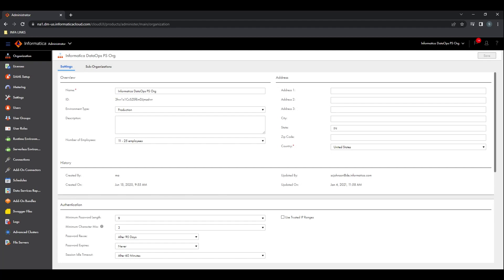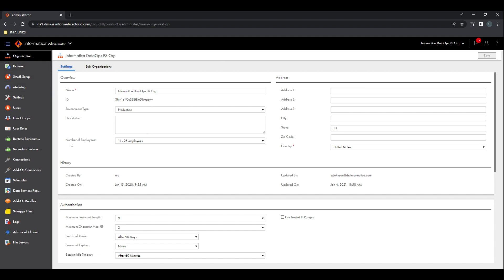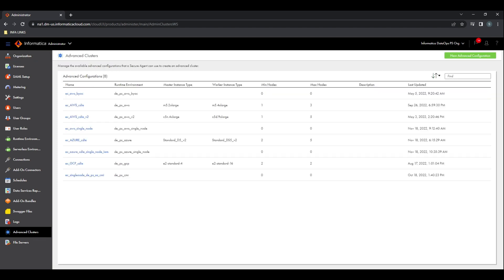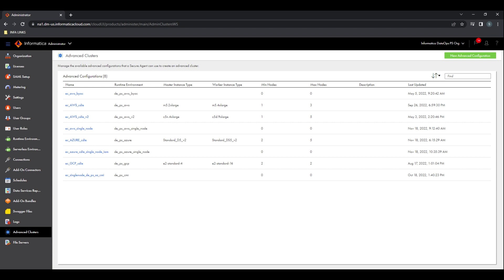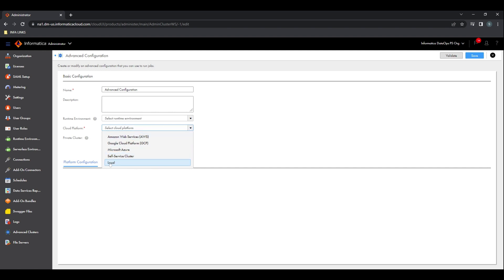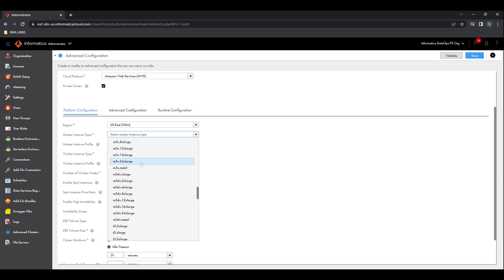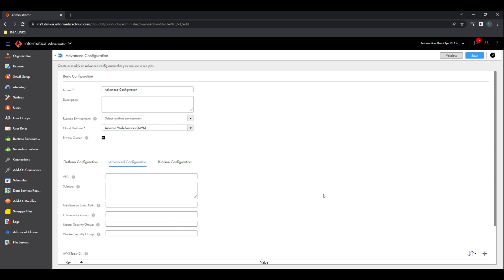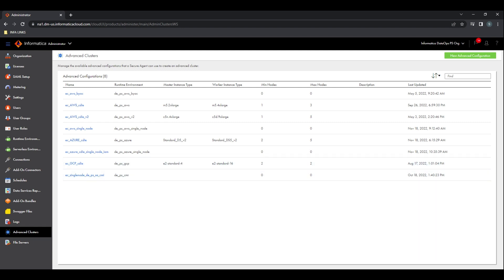Informatica cloud Advance Cluster (Elastic) overview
General overview of what an Advance Cluster is and how they work.